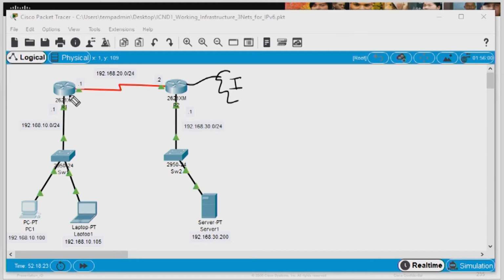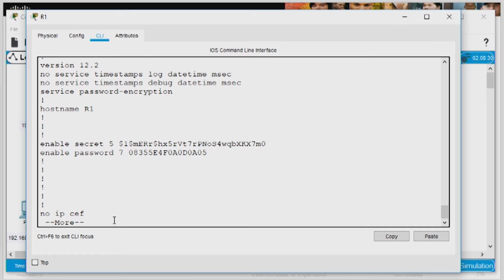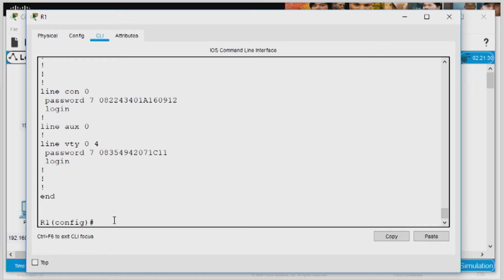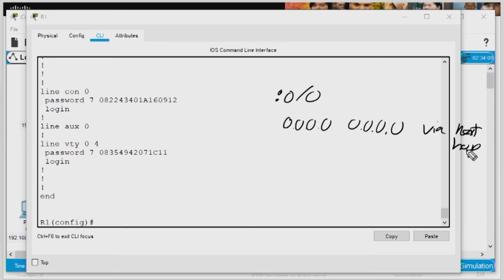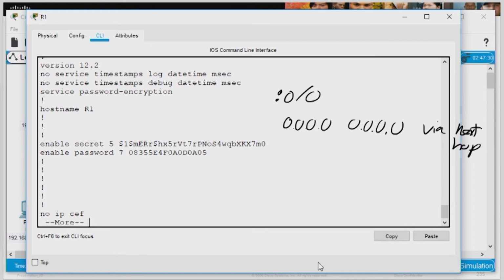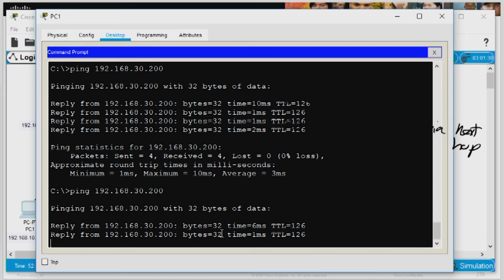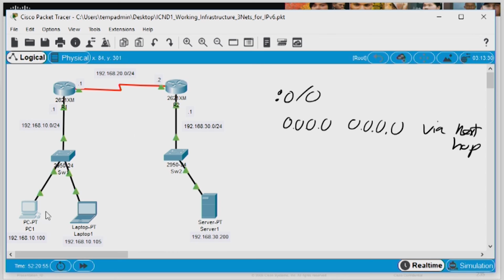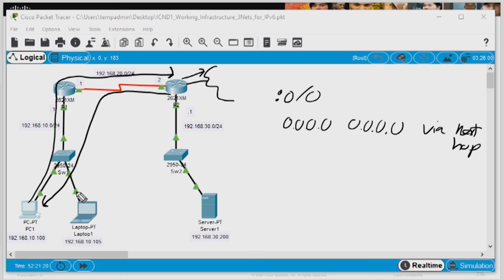F4Video9 235 236